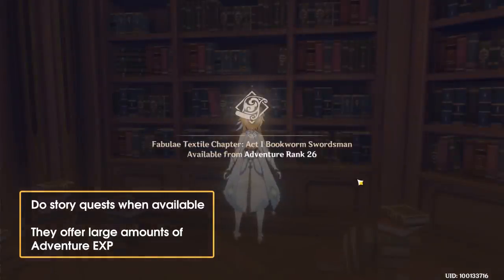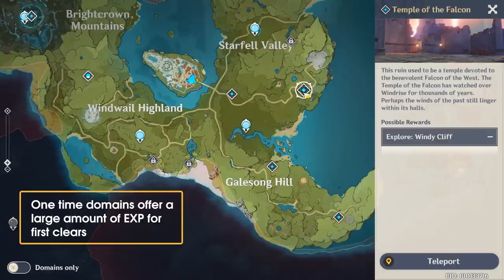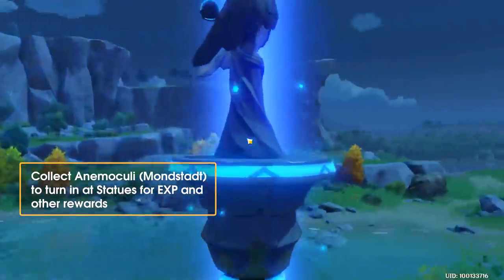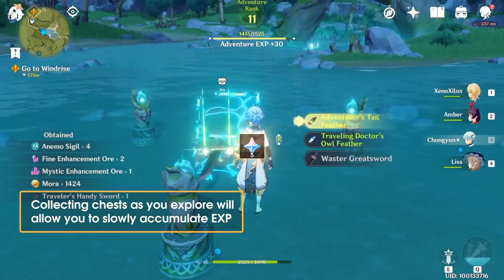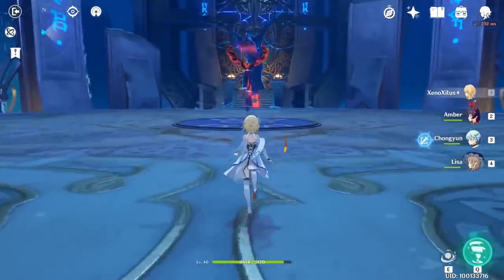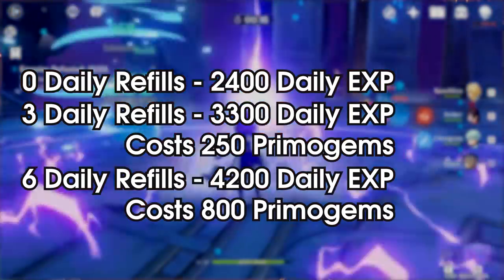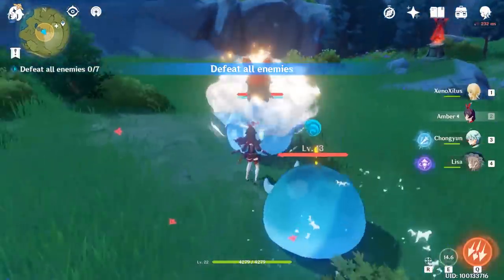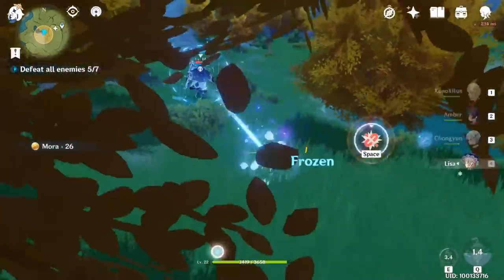How to Increase Adventure Rank ASAP - Genshin Impact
This video goes over sources of Adventurer EXP in Genshin Impact, why you'd want to go out of your way to increase it faster, and finishes up with a clear daily checklist for ranking up.

Intro: 0:00
Why Rush Adventure Rank: 0:30
How to gain Adventure EXP: 1:04
Recurring Adventure EXP: 2:27
Refreshing Resin for more EXP: 3:28
Daily Checklist: 5:13